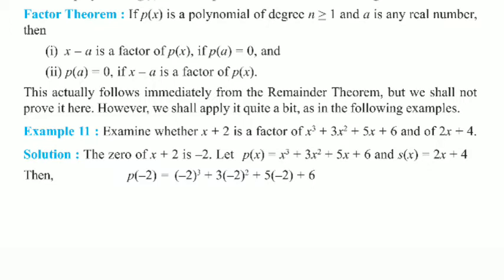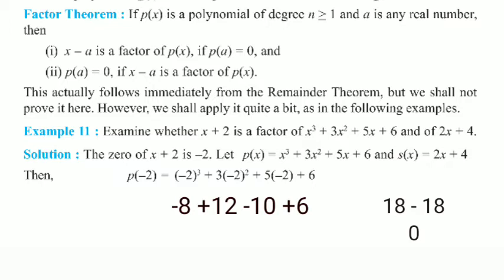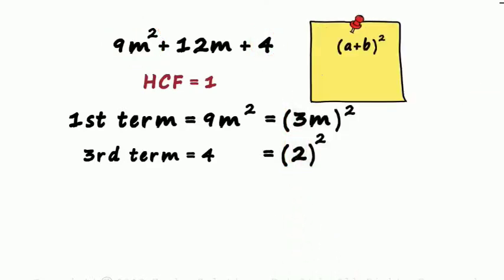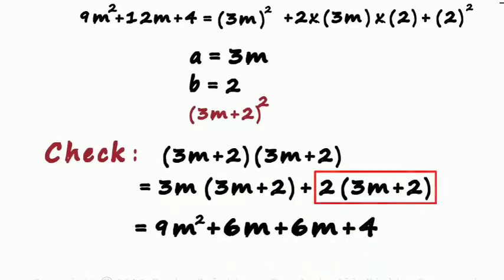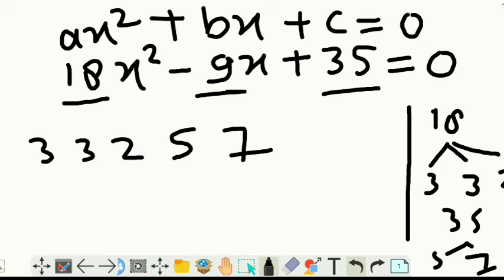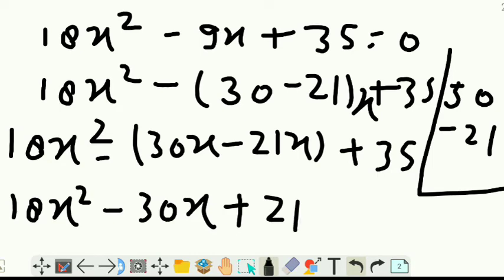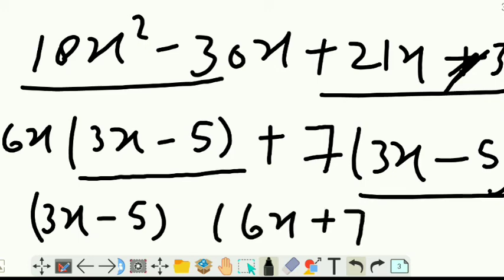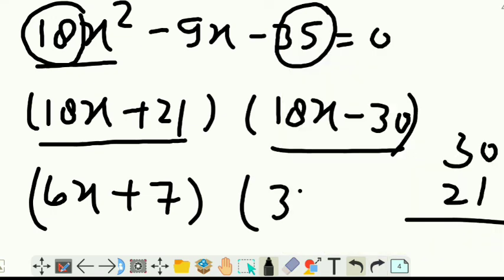Polynomial part 4, Factor theorem and factorisation of Polynomials